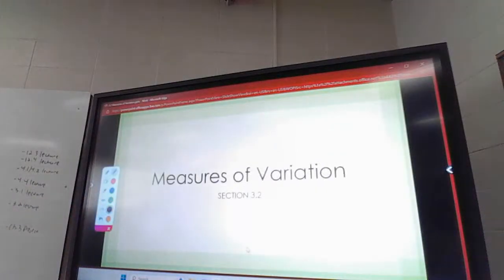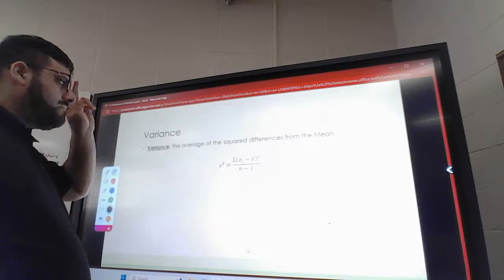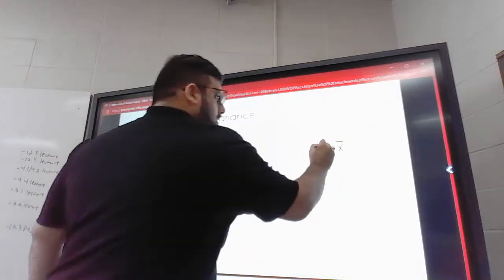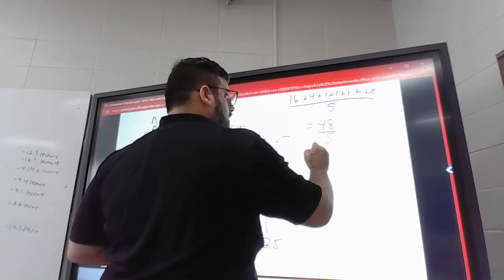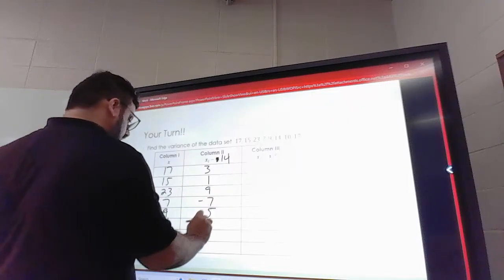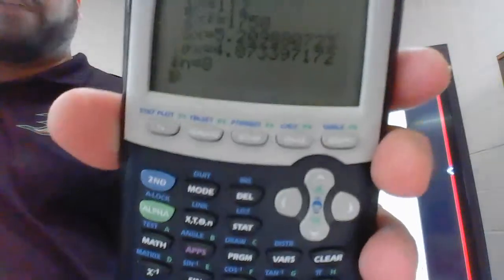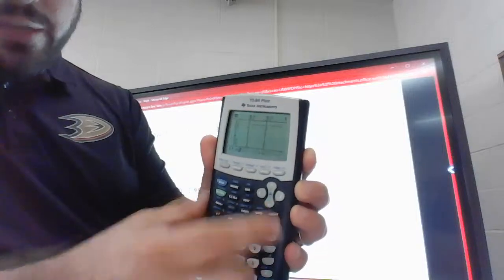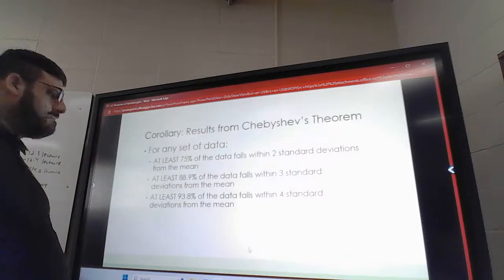ProbStats Section 3.2 Lecture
Lecture on measures of variation